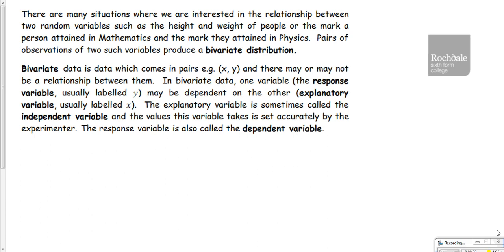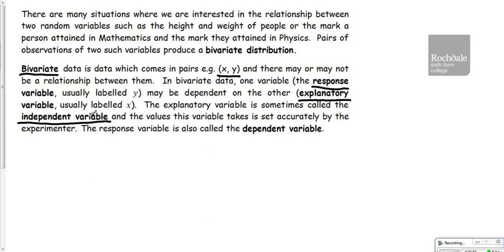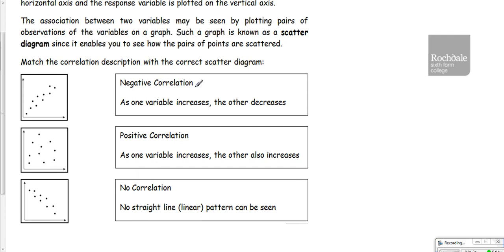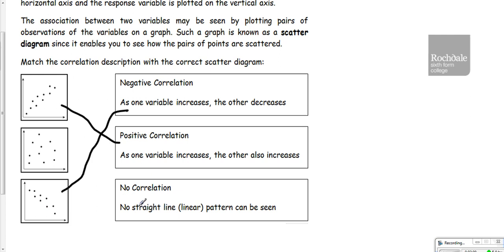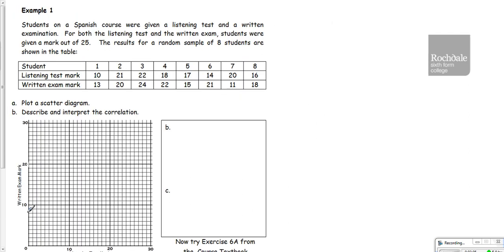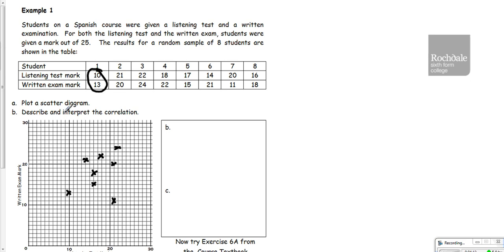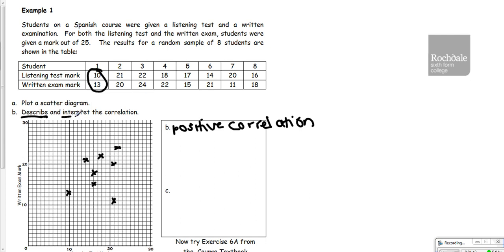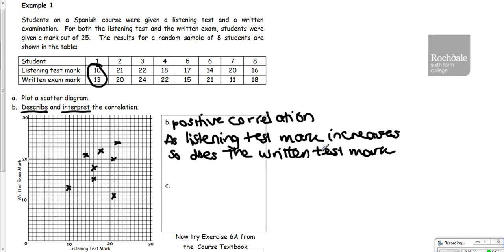S1 Correlation Example 1